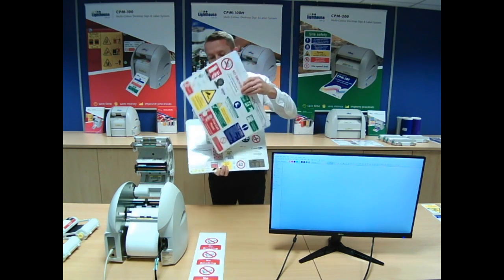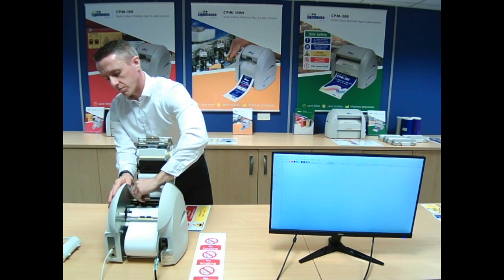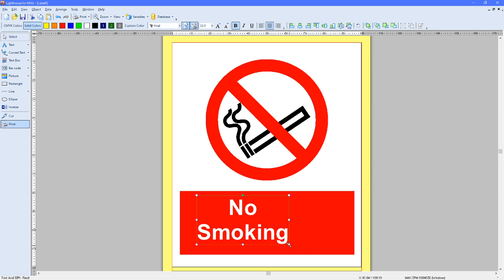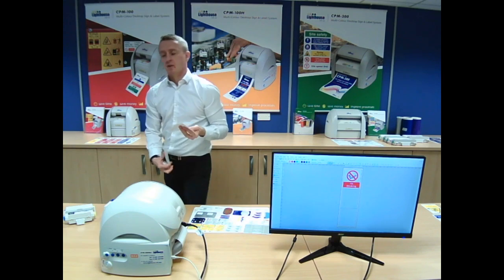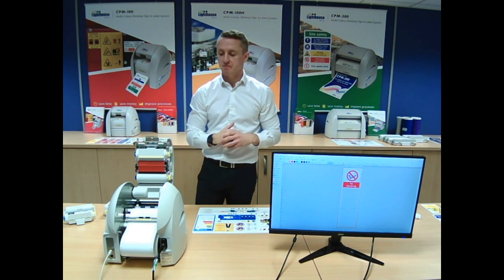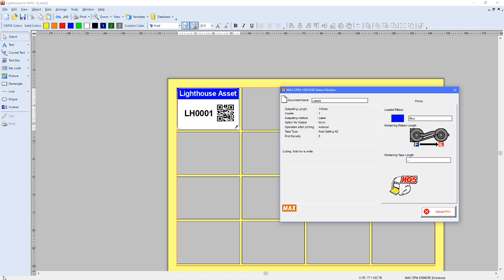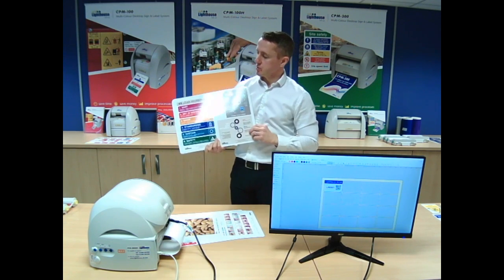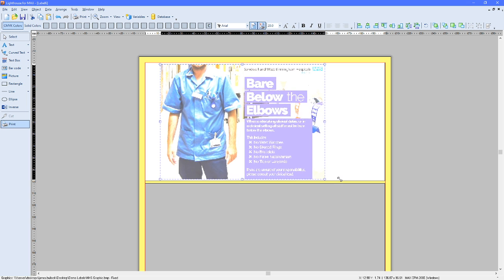Lighthouse Online Demonstration (18/03/2020)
Demonstrations of the CPM-100, CPM-100H & CPM-200.